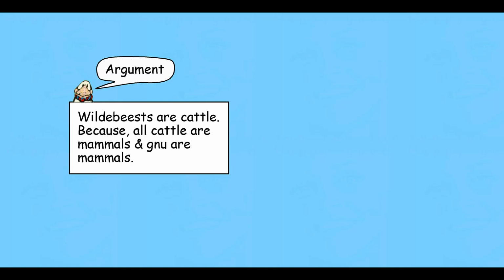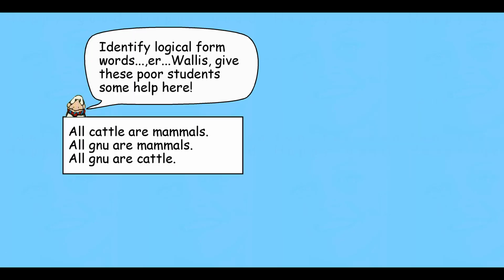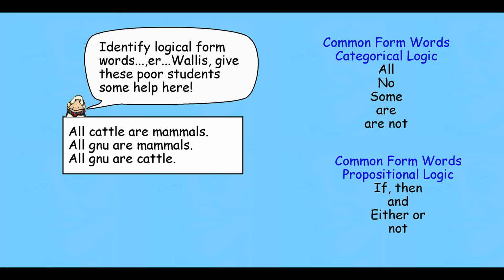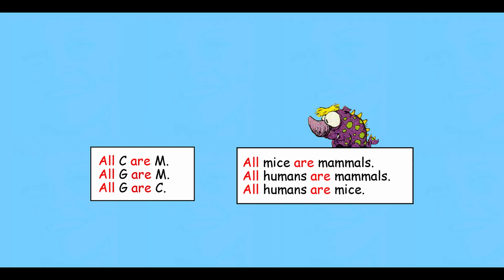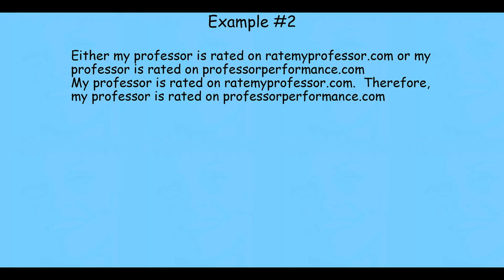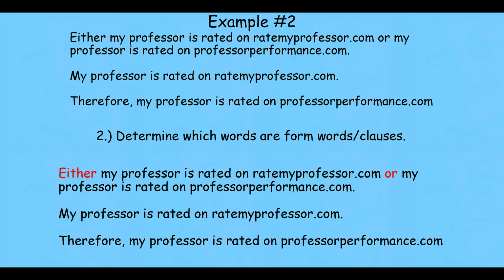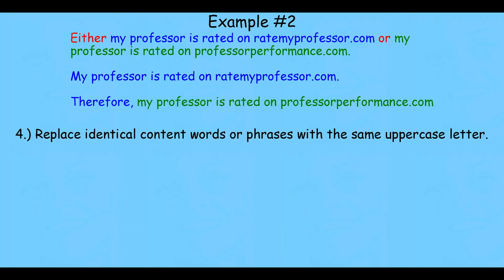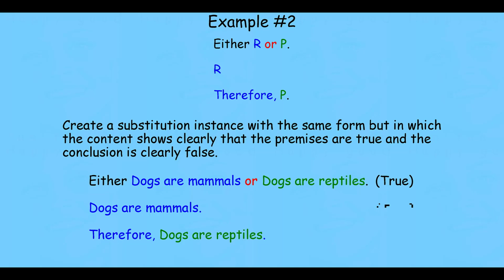arguments 2 8 f20